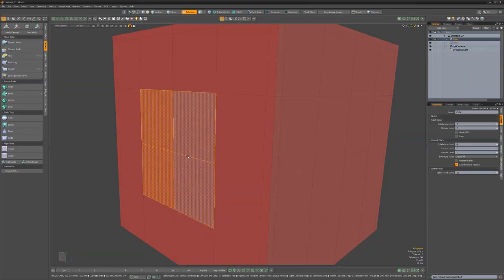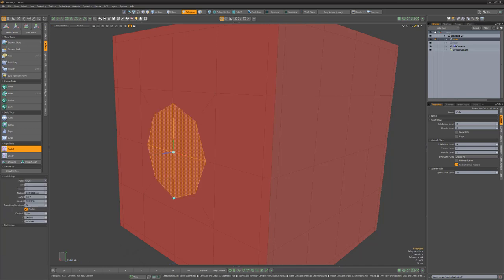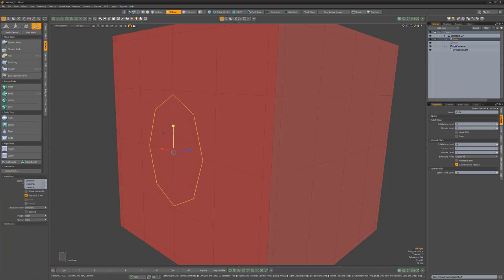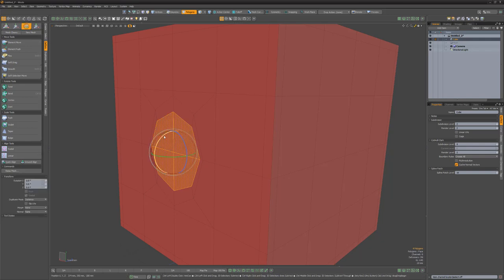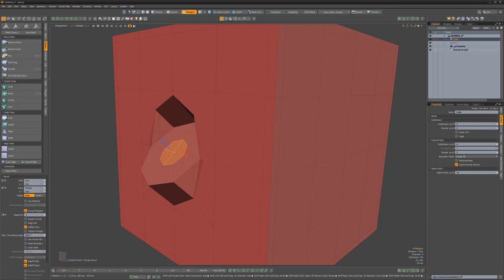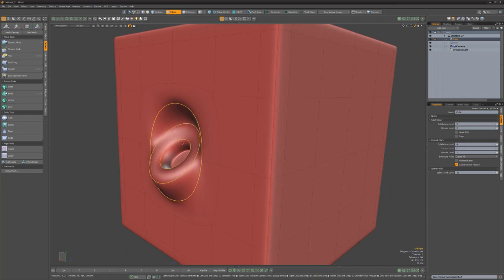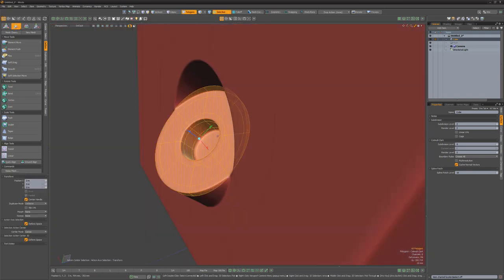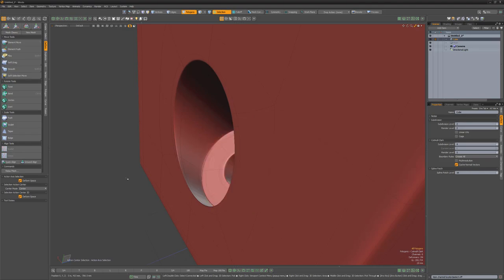MODO | Modeling an Indented/Inset Port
This video takes a quick look at modeling an Indented Port in Modo.